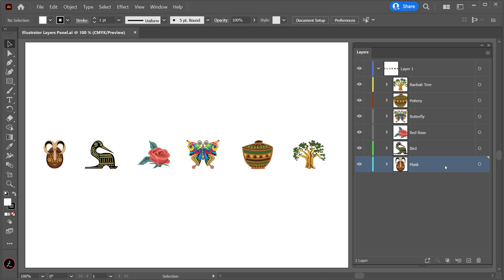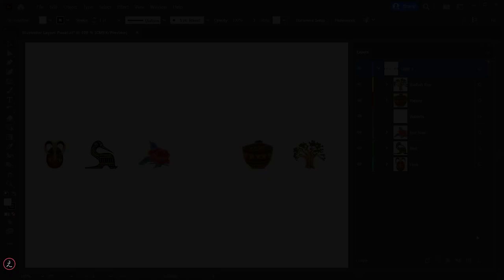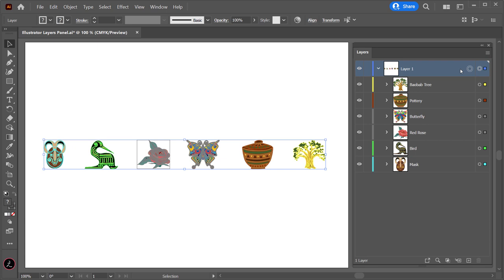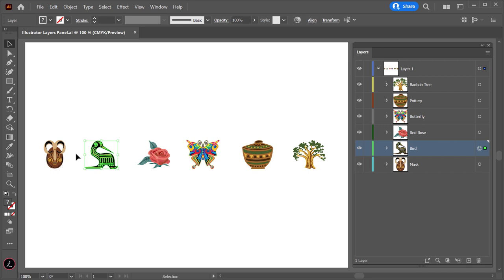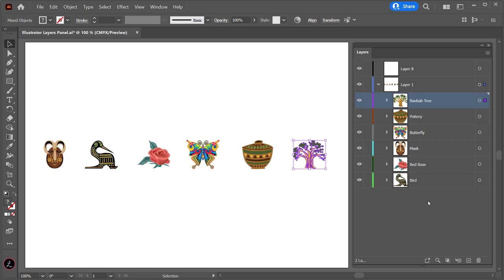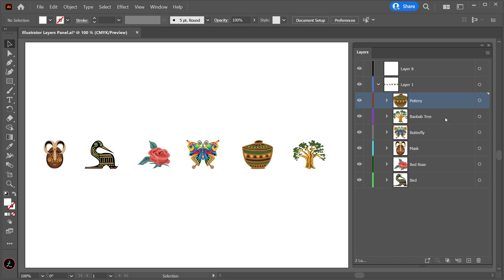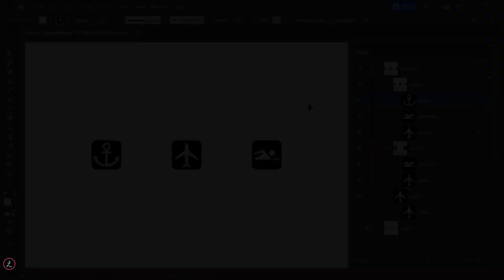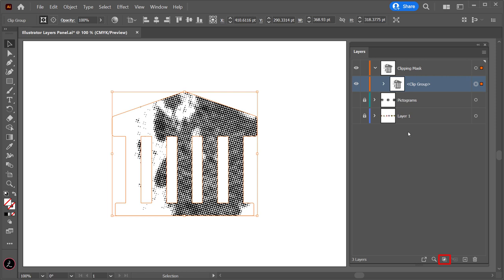Illustrator Layers Panel | Understanding How it Works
Illustrator Layers Panel tutorial. An Illustrator tutorial on understanding the layers panel in Illustrator, what each column represents inside the Layers panel, and the Illustrator Layers panel menu. At the end of this tutorial, you will know how to use the layers panel like a Pro!

Illustrator Layers Panel Timestamp
00:00 Introduction
00:38 Create New Layers, Delete Layers
02:55 Layer Column Structure
05:37 Layer and Sublayer Options
07:49 Change Stacking Order, Moving and Locating Objects
10:02 Release Items to Separate Layers
11:08 Merging and Flattening Layers
12:06 Illustrator Clipping Mask
13:01 Illustrator Export